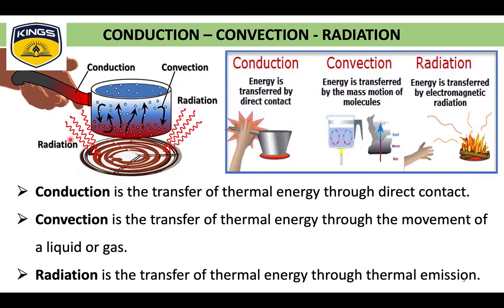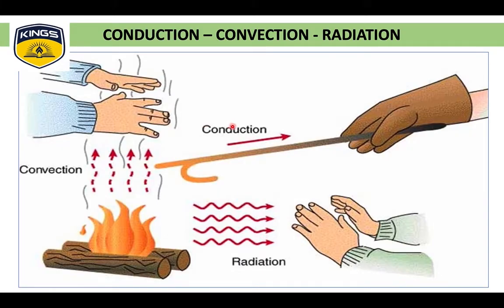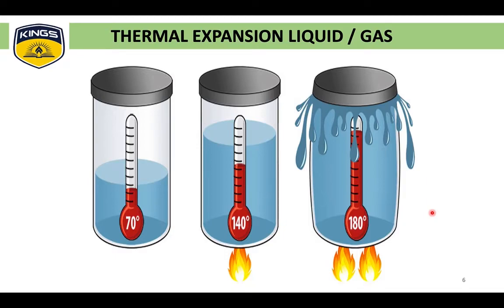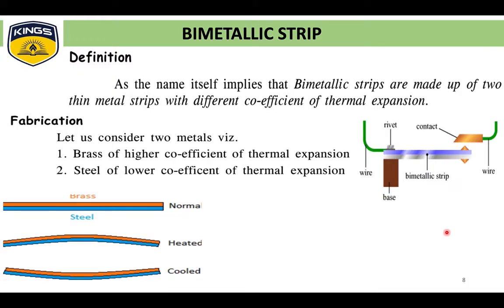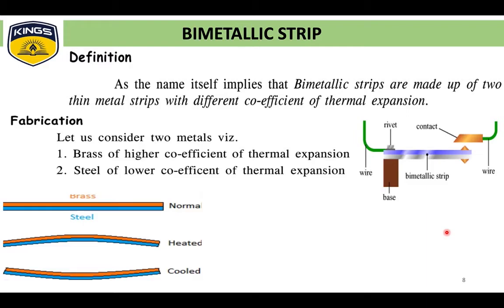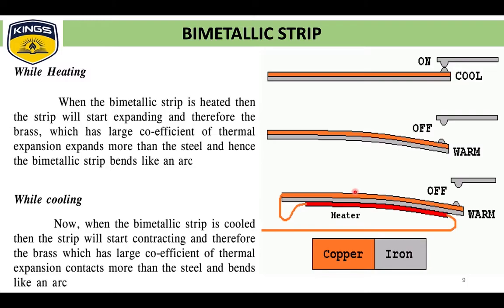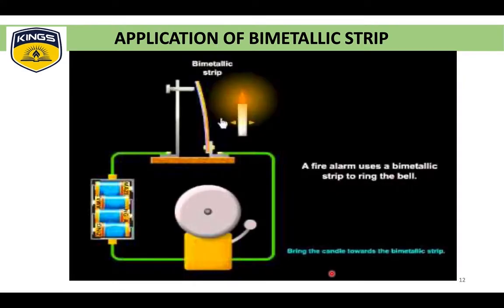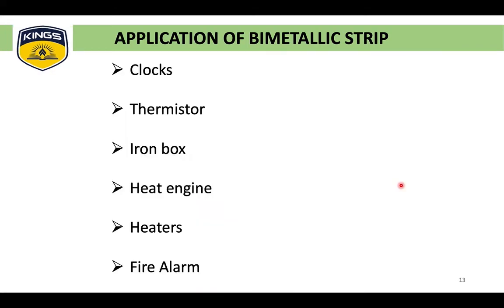PH8151 - Engineering Physics - Unit III Thermal Physics Bimetallic Strip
Lecture by
Mr. S. Ambalatharasu,
AP/Physics,
Department of S&H
KCE